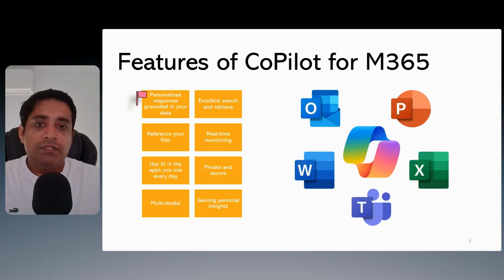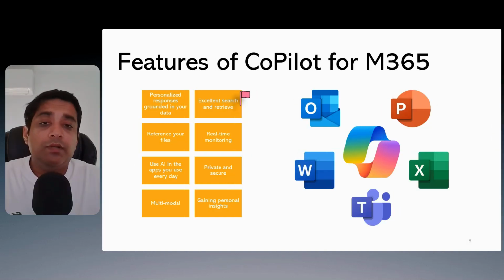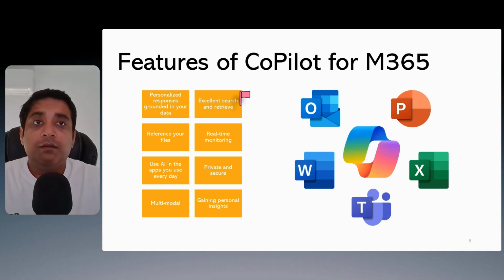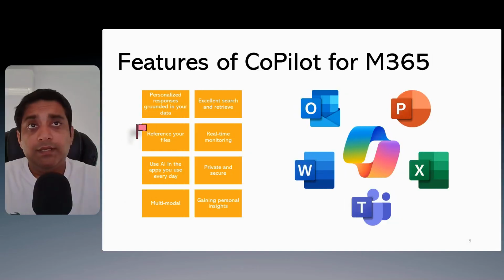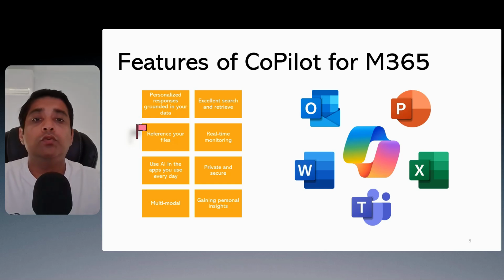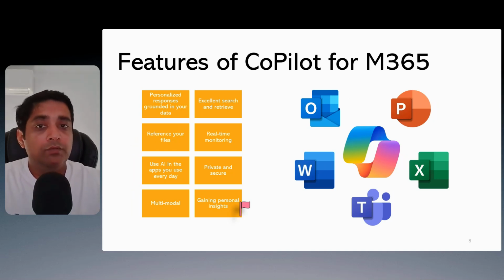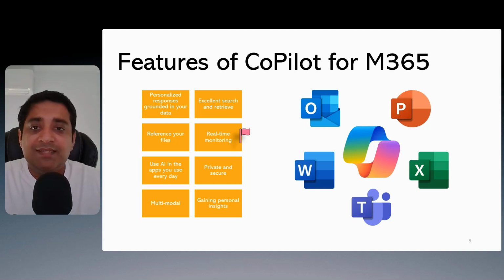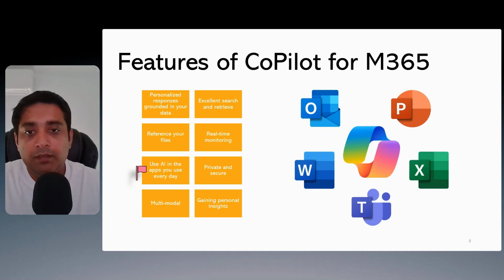👉 What are various features of Microsoft 365 Copilot? (Part 3)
In this video, we will discuss the features of Microsoft Copilot, your go-to AI-powered assistant for all your productivity needs. With Copilot, you can easily summarize important documents, catch up on communications, generate drafts of emails and documents, and search your data for answers to key questions. Copilot is designed to help you work smarter, not harder, by providing you with the information and tools you need to get the job done. In this video, we’ll explore the many features of Copilot and show you how it can help you streamline your workflow and boost your productivity.